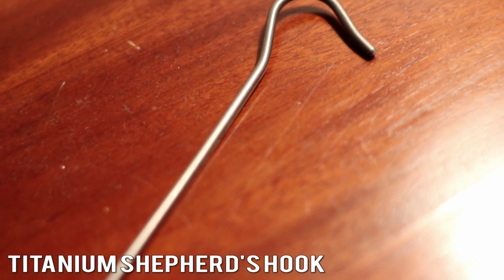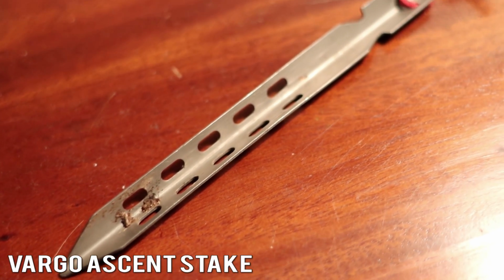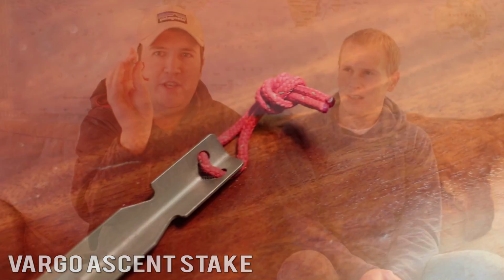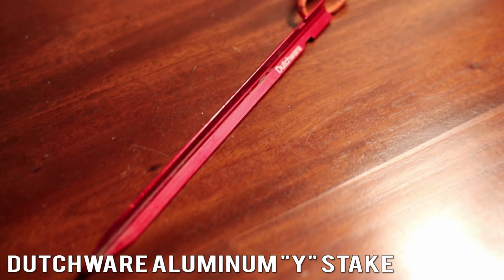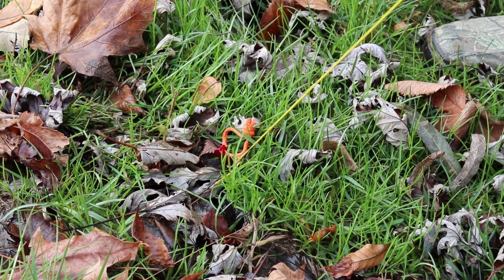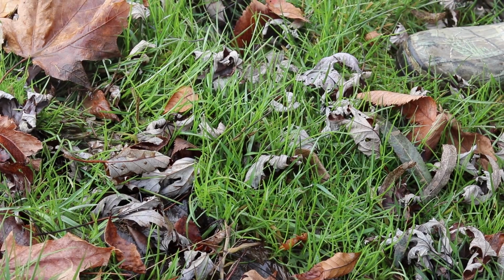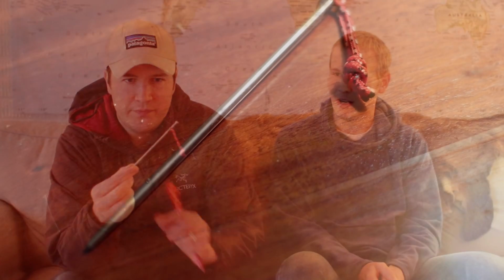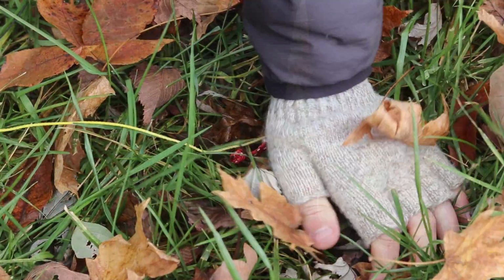What's The BEST Tent Stake? Groundhogs, Y-Stakes, Shepherd's Hooks & More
Nobody ever wants to talk about stakes : (

Gear:
Go Pro
Little Tripod
Big Tripod
50mm Lens
24mm Lens
Lavalier Mic
Shotgun Mic
Phone Mic
Camera Backpack